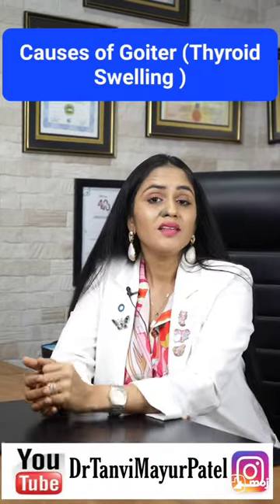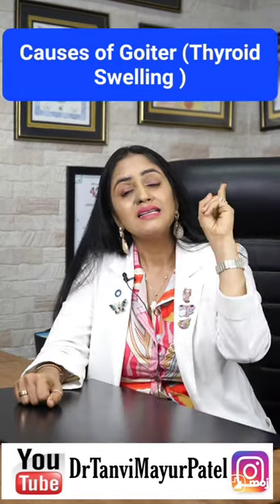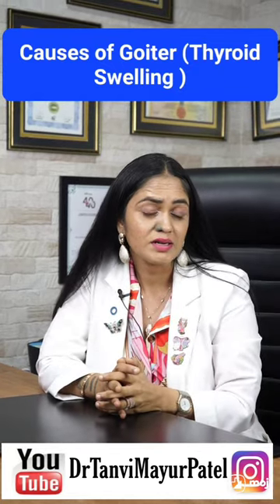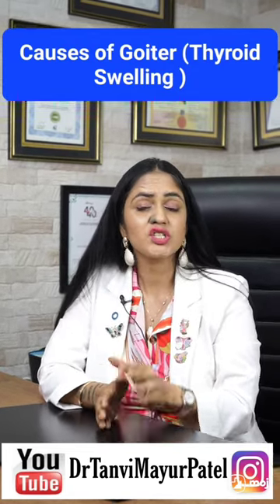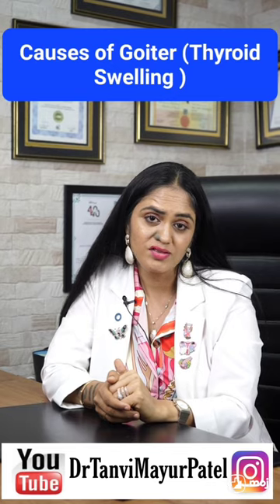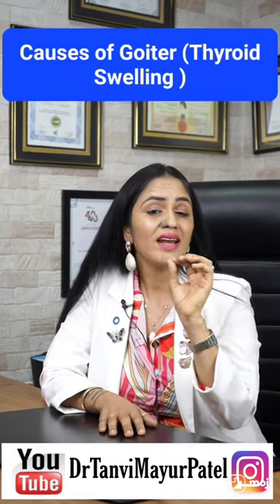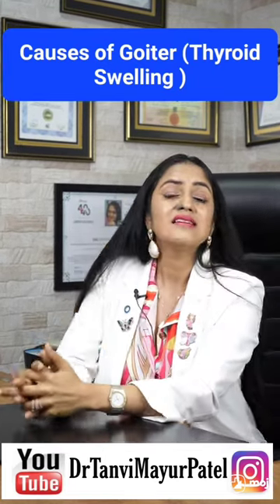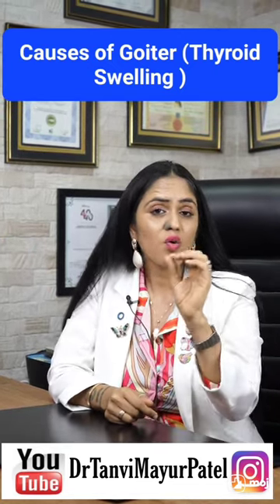Causes of Goiter by Dr Tanvi Mayur Patel